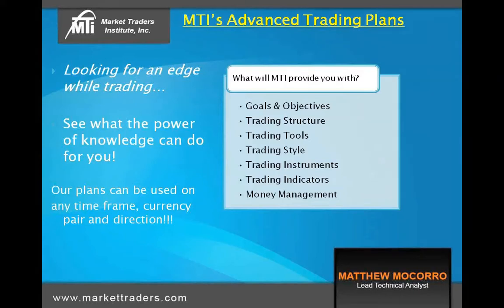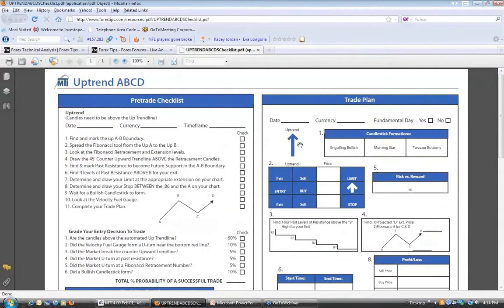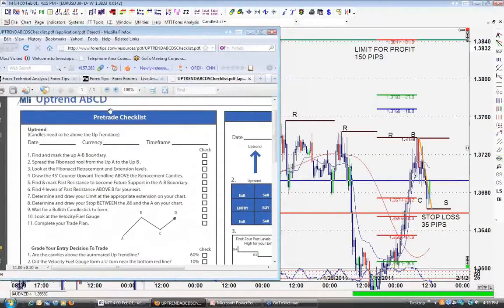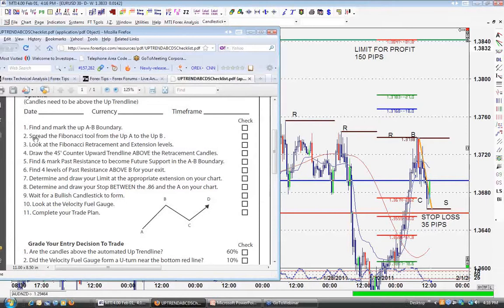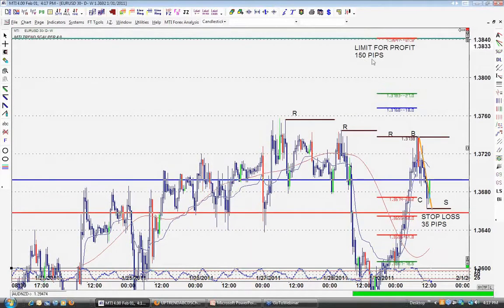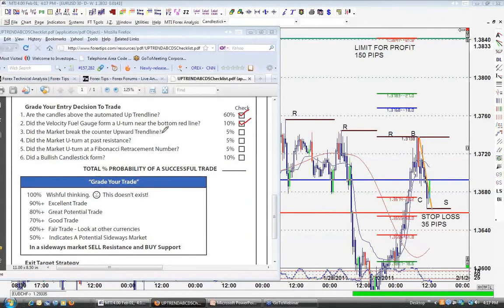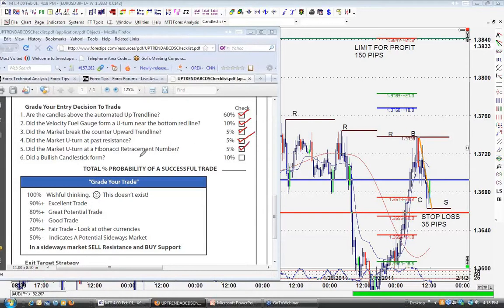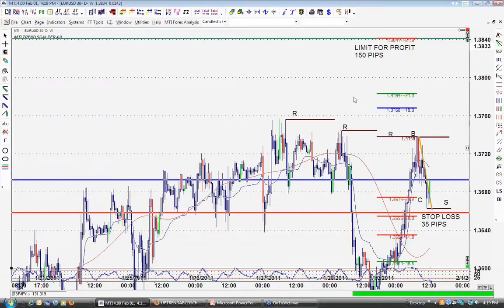Fibonacci Trader's Forex Checklist from Market Traders Institute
In this educational video by Market Traders Institute (MTI), Matt Mocorro takes you through Market Traders specialized Fibonacci Forex Checklist that gives traders a definite edge when trading the Forex Market.

Market Traders Institute Inc. (MTI) is a foreign exchange (Forex) education and training company based in the Orlando suburb of Lake Mary, Florida. We provide Forex education to beginner, intermediate, and advanced traders.

If you would like to see all that MTI has to offer, please come to a free Forex Webinar